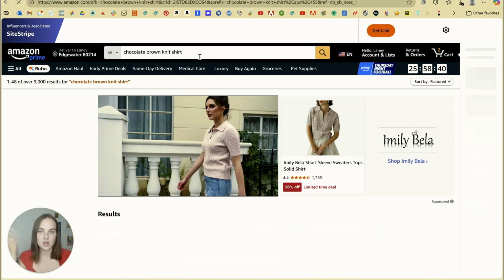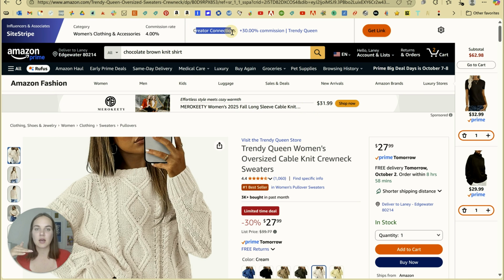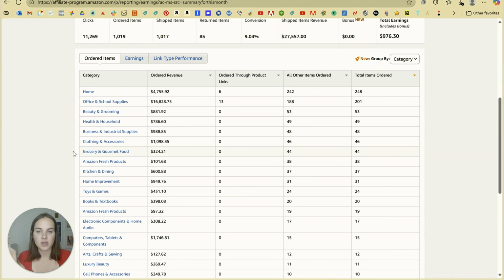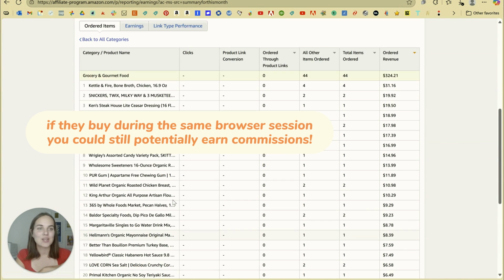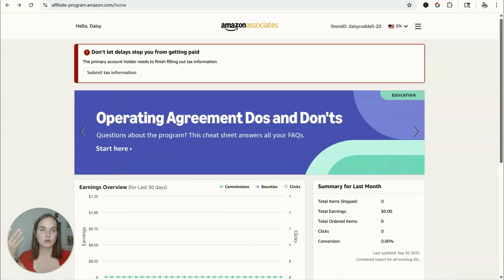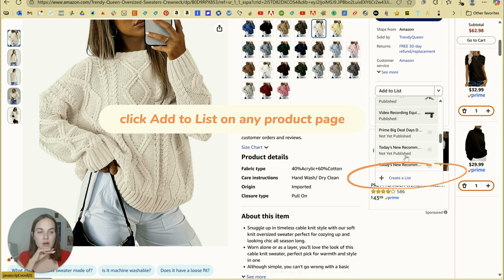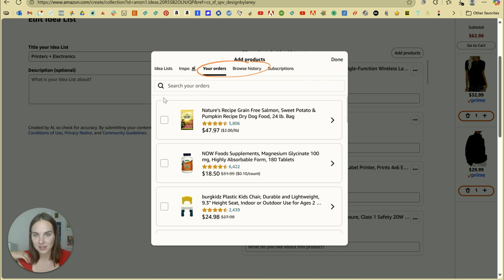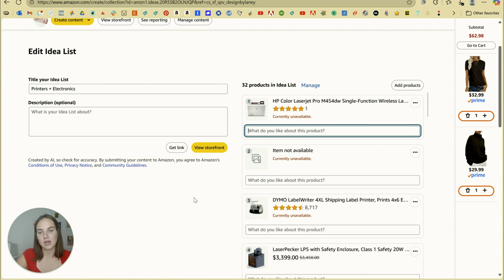Easy Amazon Affiliate Money: How to Link Amazon Products as an Amazon Associate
Welcome to the Easy Amazon Affiliate Challenge!! This 5-video series is meant to get you started with Amazon Associates and earning affiliate money before the Holidays gear up!

This video focuses on how to link products to share and earn affiliate money with the Amazon Associates program!

Sign up for the challenge and get all 5 videos straight to your inbox

Part 1: Associates vs Influences Program
Part 2: Setting Up Your Amazon Affiliate Account
Part 3: How to Link Products to Earn Money
Part 4: Using Idea Lists to Setup a Storefront
Part 5: Where to Share Your Links to Make Easy Money

Want to learn how I learn 6-figures from Affiliate Marketing every year? Take our full course, Clicks to Ca$h